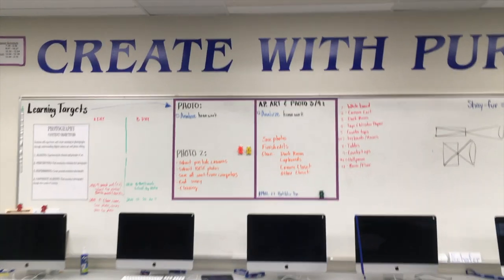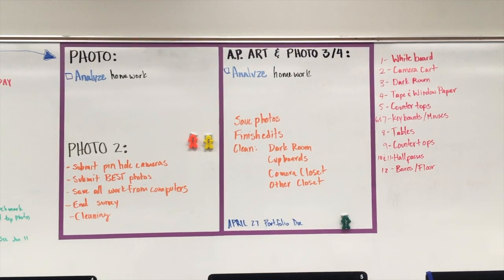Procedures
This tutorial goes over how we start class each day, where you can find out what we are doing in class, and what to do if you miss class.